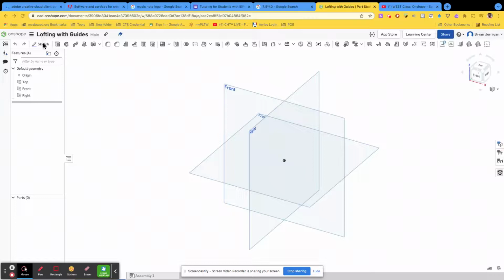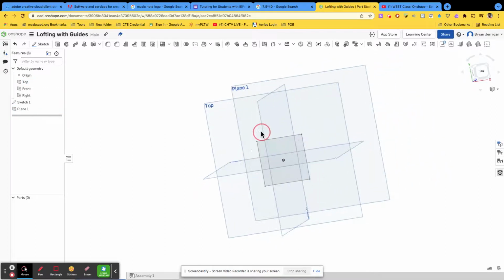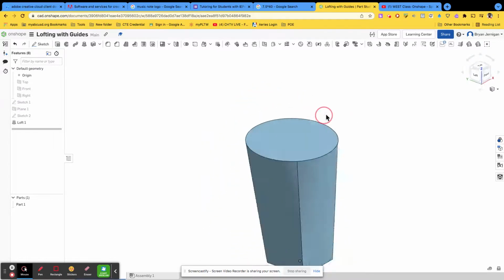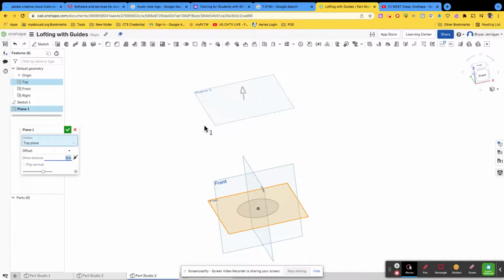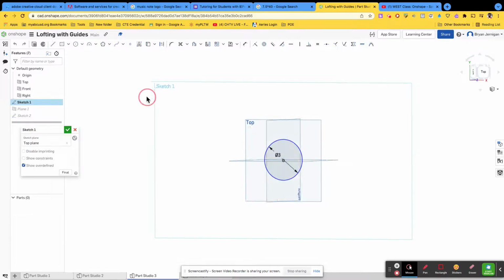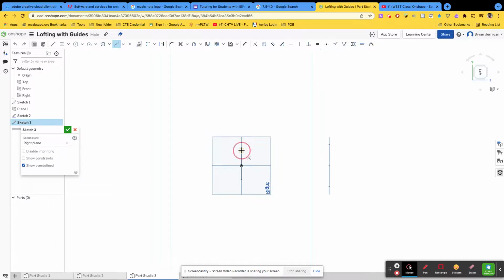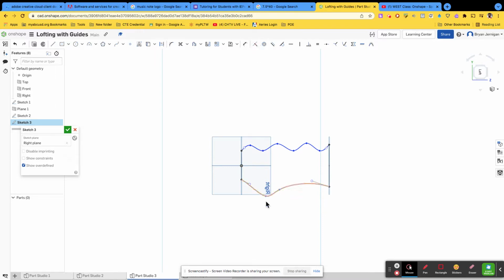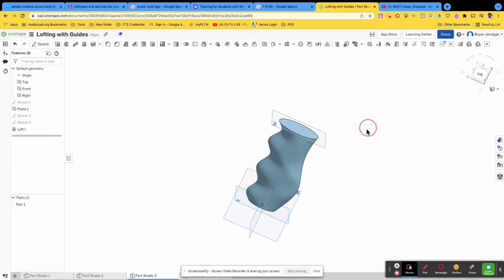Onshape Loft with and without Guides